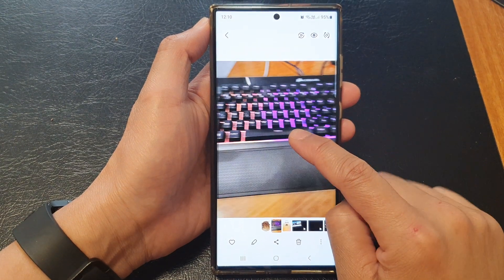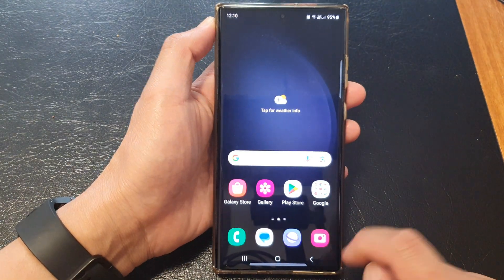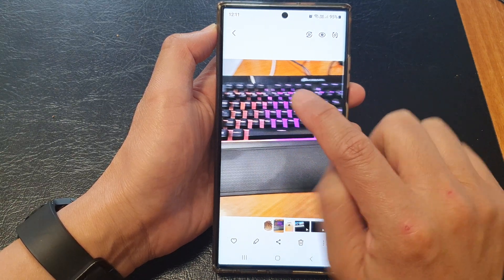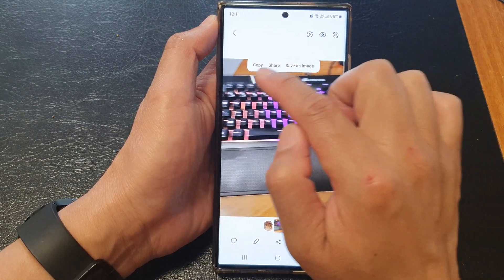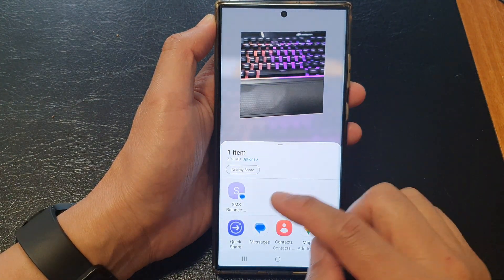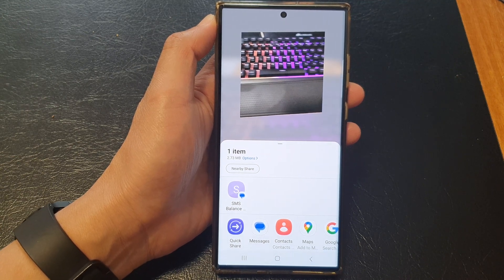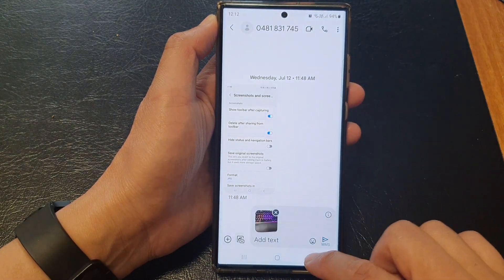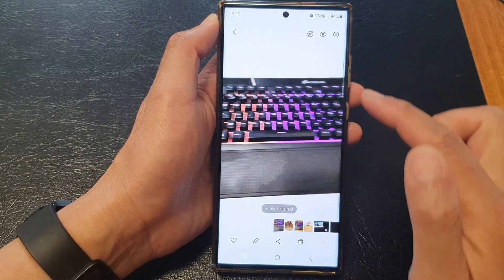Galaxy S23's: How to Use the Gallery Image Clipper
Welcome to our guide on how to use the Gallery Image Clipper feature to crop images on your Samsung Galaxy S23, S23+, or Ultra! 📸

In this tutorial, we'll walk you through the purpose and incredible benefits of this powerful tool. Whether you're a photography enthusiast or just want to enhance your social media game, this feature will take your image editing skills to the next level.

Key Points Covered:

🔹 Crop Like a Pro: Discover how to crop your photos precisely, eliminating unwanted background elements and focusing on what matters most.

🔹 Preserve Image Quality: Understand how the Gallery Image Clipper maintains image quality even after cropping.

🔹 Boost Aesthetics: Elevate your Instagram feed, Facebook posts, or personal albums with perfectly cropped photos that make your content stand out.

🔹 Save Time & Storage: Avoid the need for third-party apps and save valuable phone storage.

🔹 User-Friendly Interface: Navigate through the Gallery Image Clipper with ease, even if you're new to image editing.

Join us on this journey to become a cropping pro with your Samsung Galaxy S23. Watch the tutorial, and you'll be cropping images like a seasoned photographer in no time!